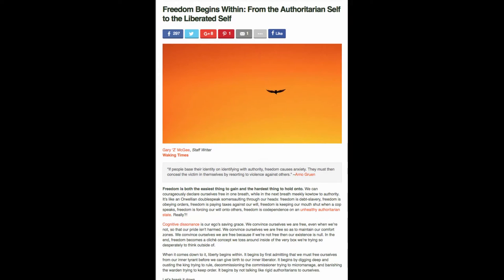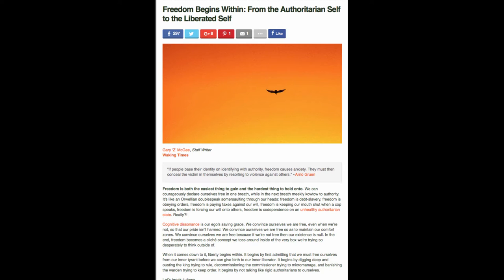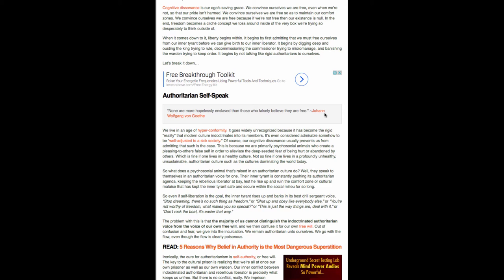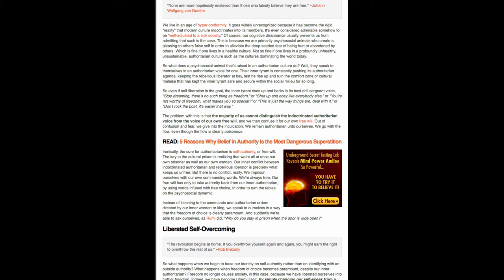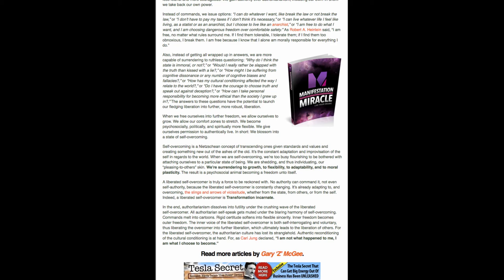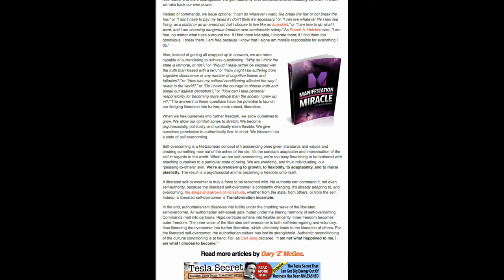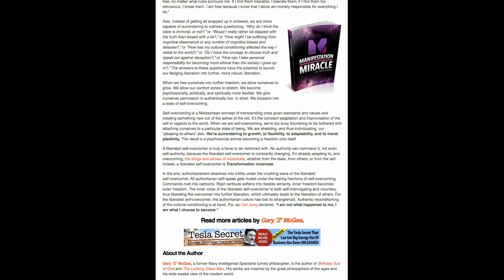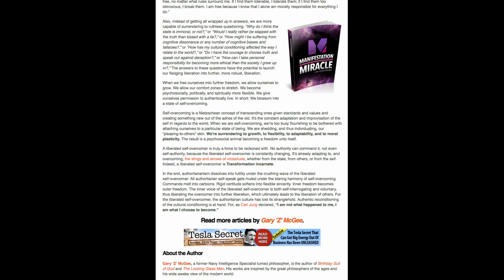From the Authoritarian Self to the Liberated Self, Feedom Begins Within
Looking at the "truther" or "awakening" community it appears that icons are falling, leaders are attacking and discrediting one another and pod casters are losing interest in exposing the darkness. We think this indicates a shift in focus for this impetus. A new direction is likely moving away from the matrix and toward freedom. This pod cast talks about how to gain personal freedom while still keeping our eyes upon our nemeses.